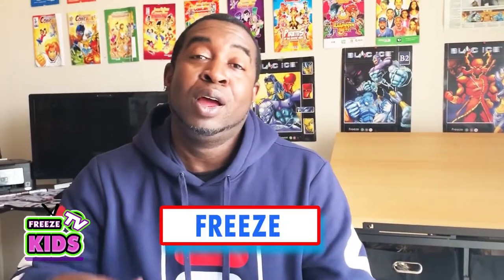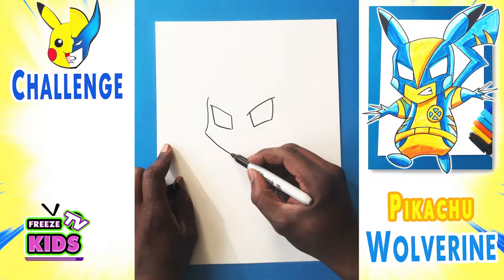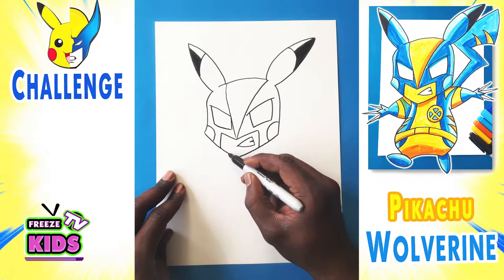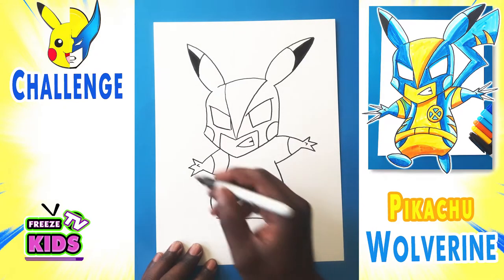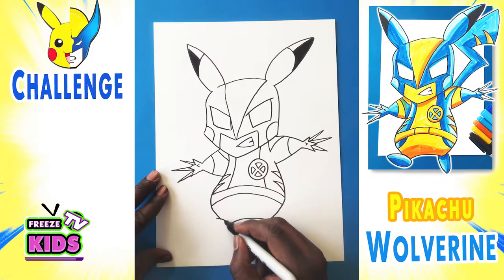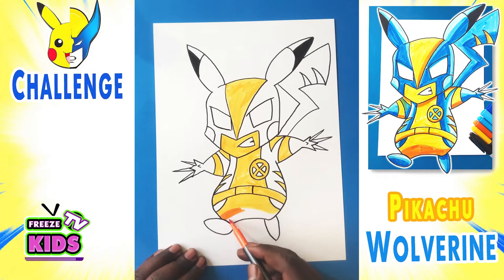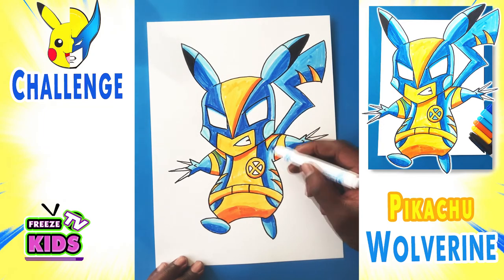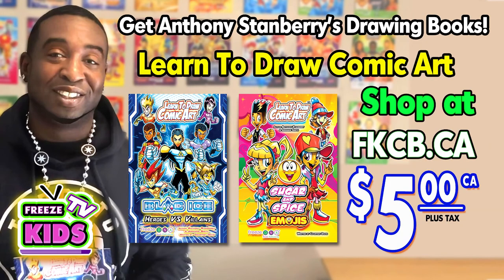How to Draw Pikachu as Wolverine | ART CHALLENGE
Join Freeze for a fun step by step drawing of Pikachu as Wolverine. This easy learn to draw chibi art tutorial will show you the fusion of Pikachu and Wolverine.  Think your up for the challenge? If so, let's go bub!

Tell us what superhero crossover you would like us to draw next!

If your looking to take drawing further you can shop where you can find all our How to Draw Books series. These fun instructional guides are a great way to keep you busy at home as-well as crafting your drawing techniques with a few easy steps.

Join us today! All you need is a piece of paper, a pencil and your imagination.